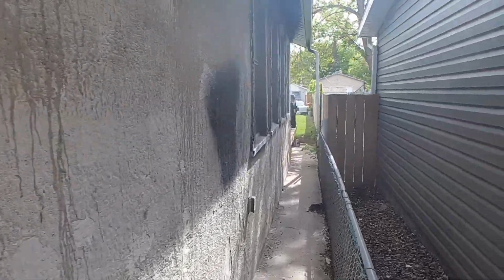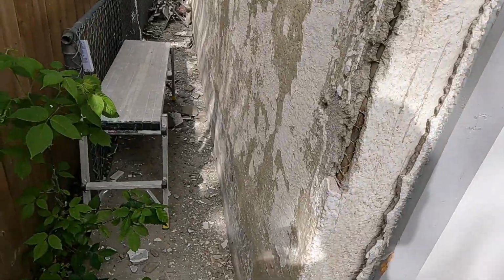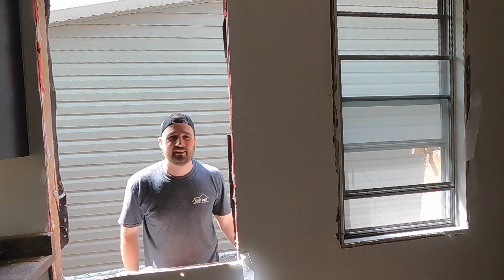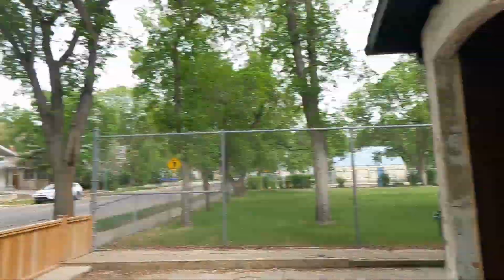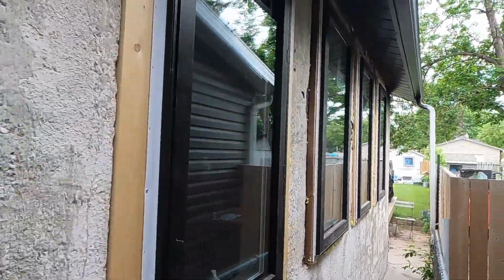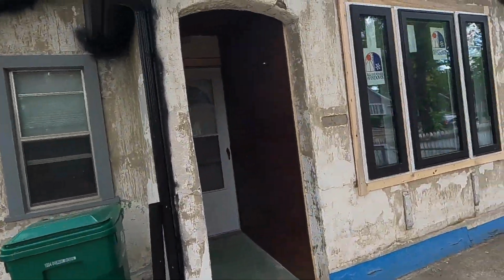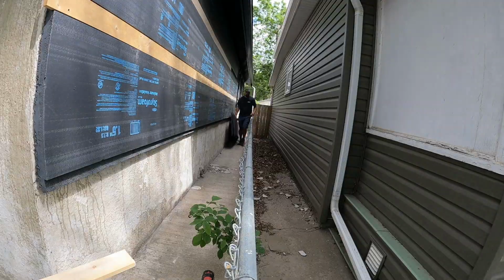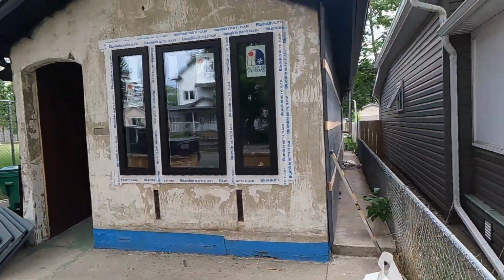How to KEEP YOUR HOUSE COOL! new windows and exterior foam!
how to keep your house cool with exterior insulation before its too late! this is one home renovation during covid that you CAN afford. foam has not gone up near as much as lumber and also will help you save money on energy during the summer months! honestly, after feeling this stuff on your hands when installing it you will become a believer that it definitely works on keeping your home cool in the summer and warm during those cold months!